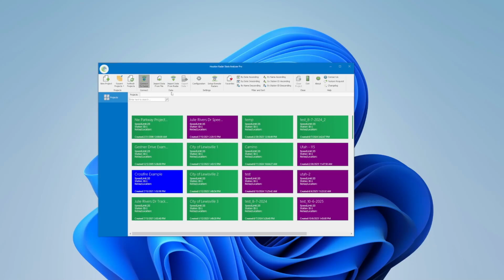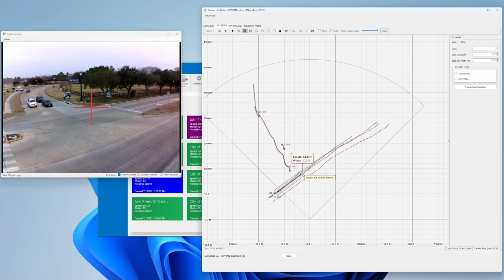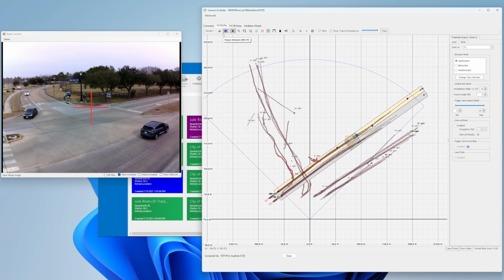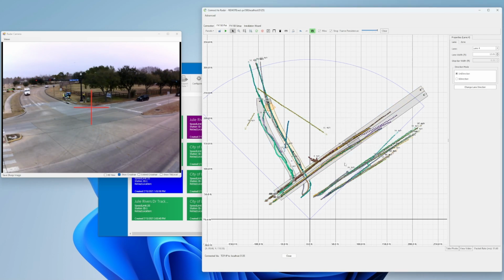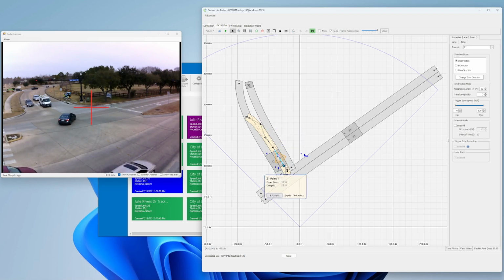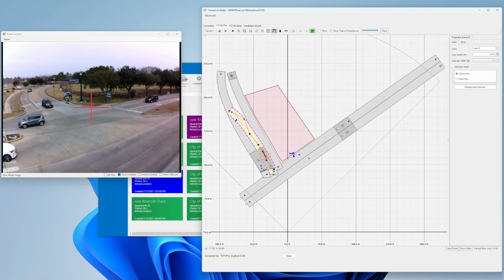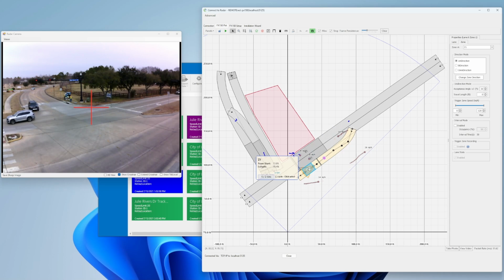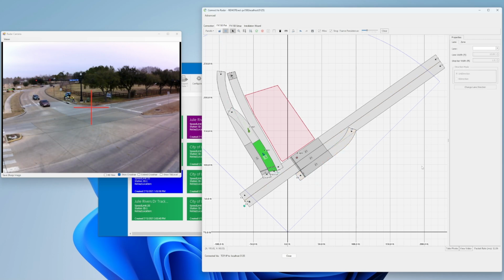PX150 Lane and Detection Zone Creation Demo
This short video demonstrates how to create lanes and detection zones inside lanes in the Houston Radar PX150 intersection stop bar detector.

Lanes and detection zones are required before you can map the zones to output channels. Output channels may be an BUI or Loop Replacement Card (LRC) interface in an intersection controller or one of the trigger outputs on the radar.